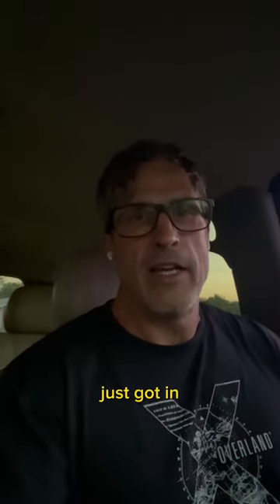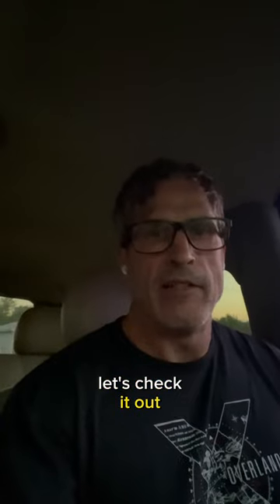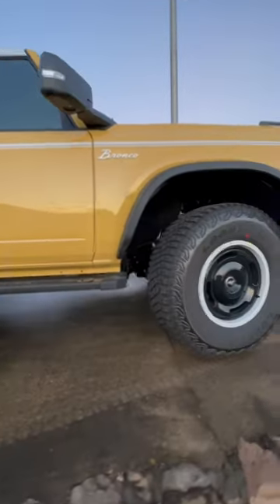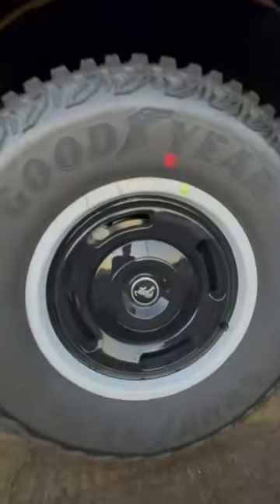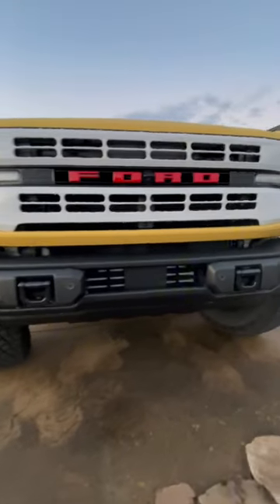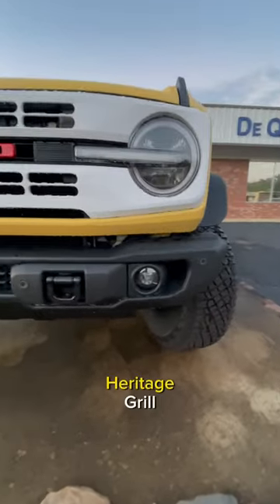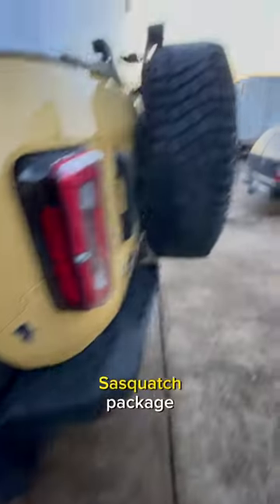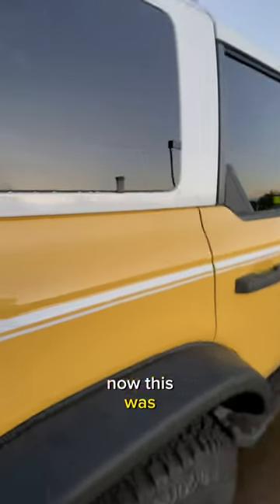Ford Bronco Heritage Edition Plus Yellowstone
Heritage edition plus with the white contrast painted roof.  This was my first heritage edition to see in person its kind of cool.  The white dash is the chefs kiss.